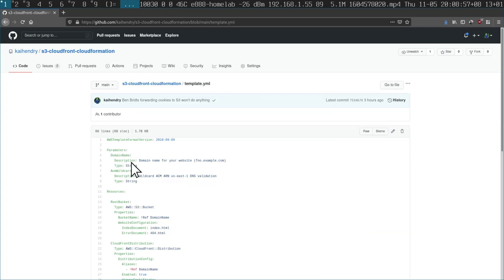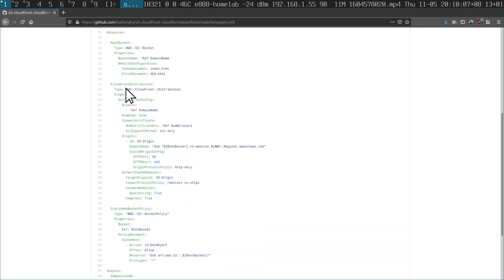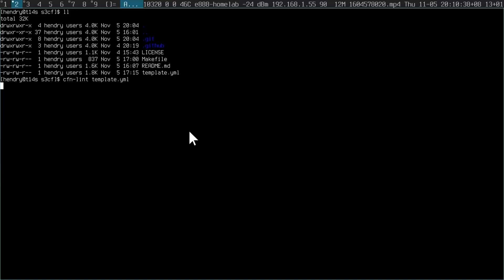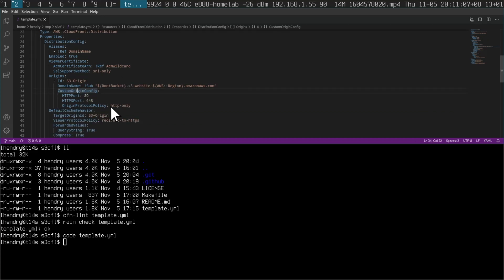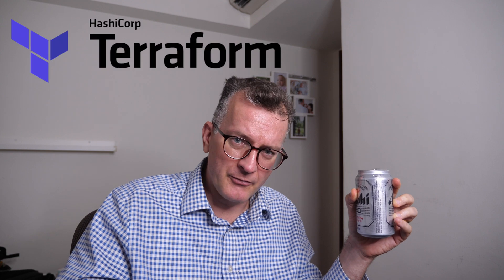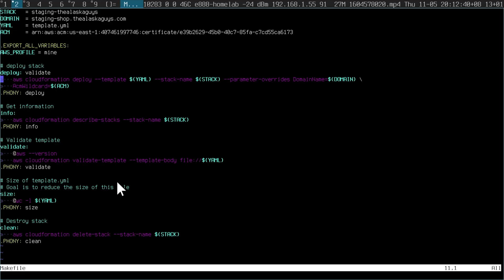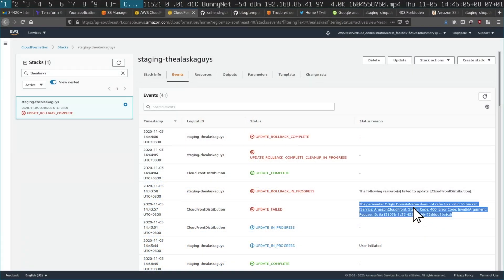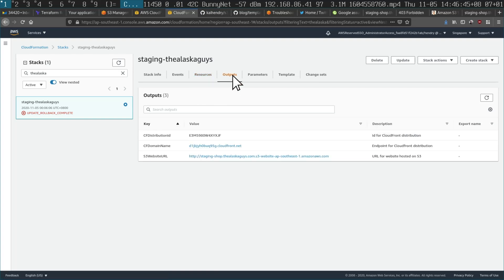So You Want To Be A DevOps Engineer? Part 1: IaC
has some nice resources if you want dive deep!

How far we've come!